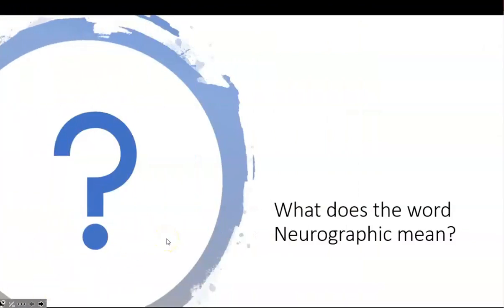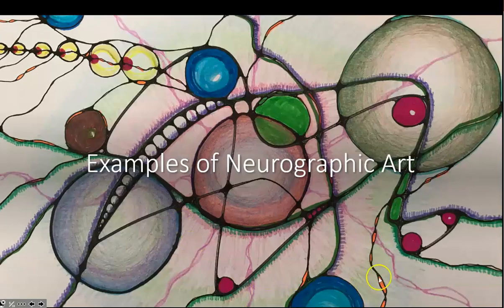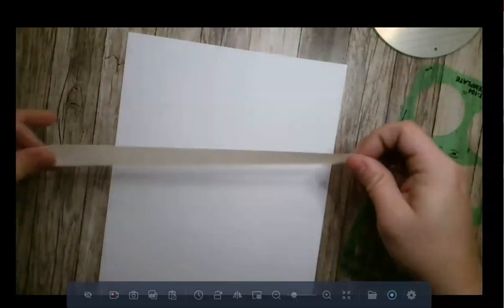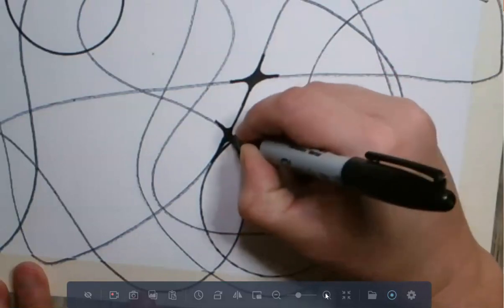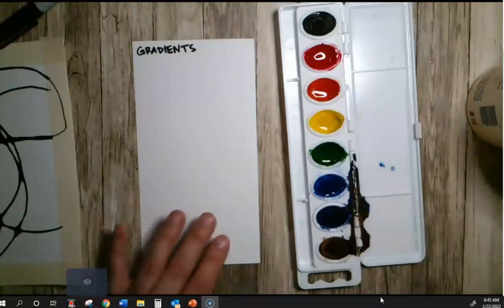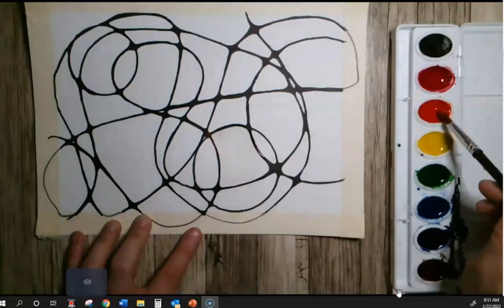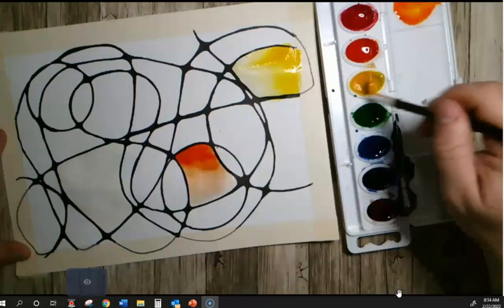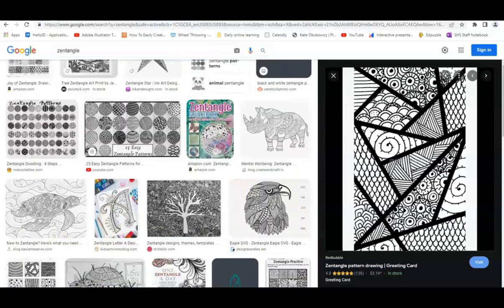Neurographic and line pattern drawing with watercolor gradient | Art 1